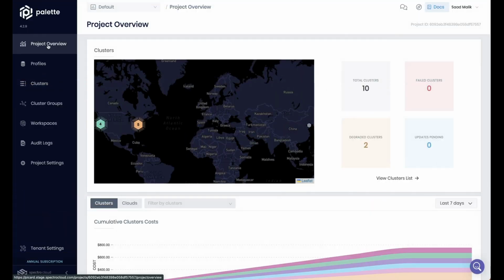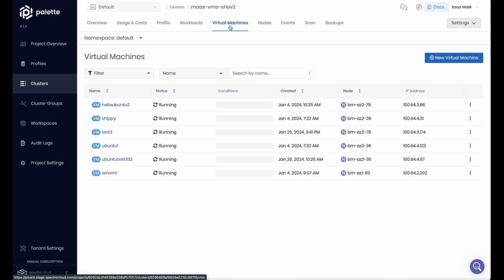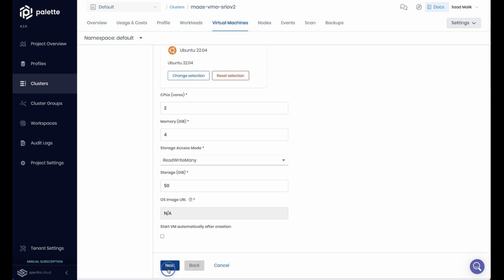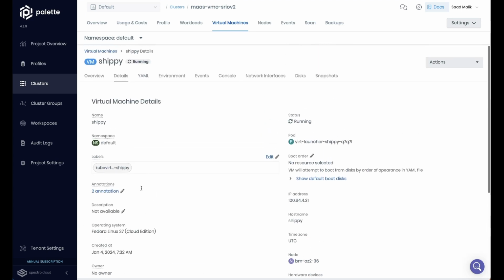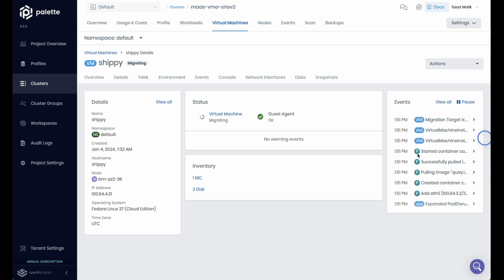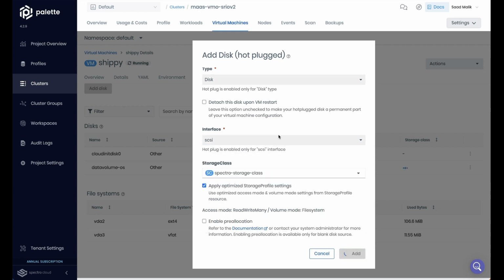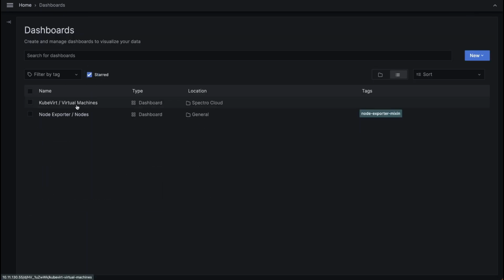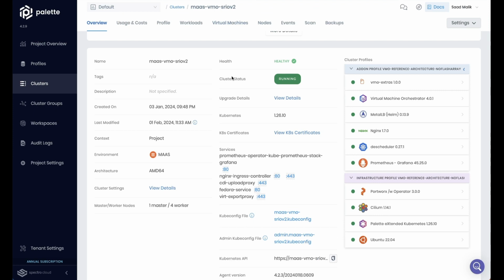Demo | Live migrate a running VM across K8s nodes with Palette VMO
Watch this demo with our CTO Saad Malik to see how our Virtual Machine Orchestrator gives you true power and flexibility to bring your VM workloads into your Kubernetes clusters.

Watch a live migration from one node to another, and see how easy it is to access observability dashboards, backup and restore, and migrate your VMs from the Palette platform.